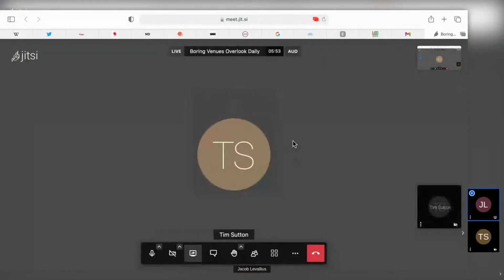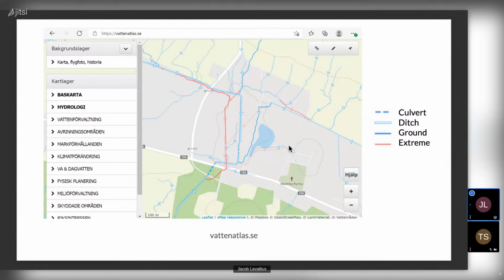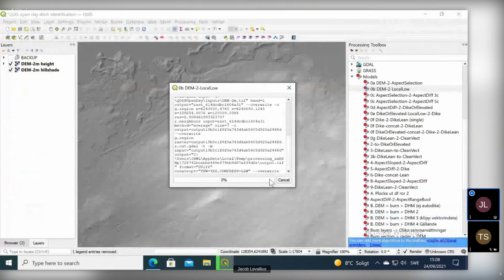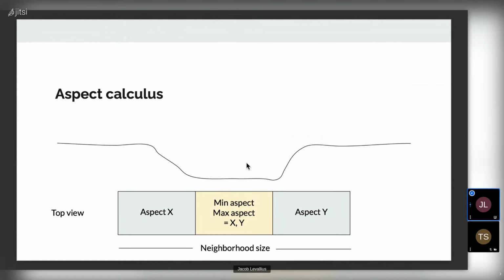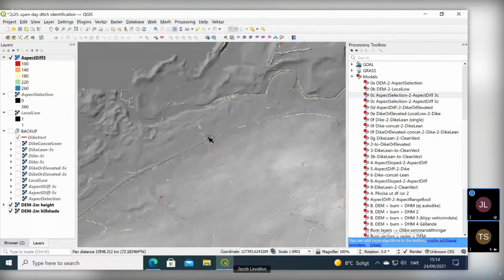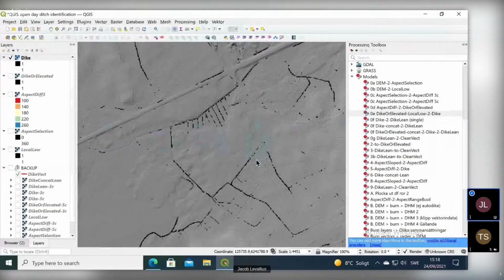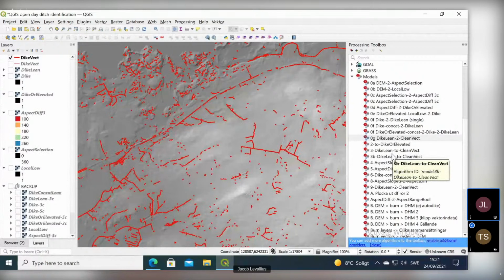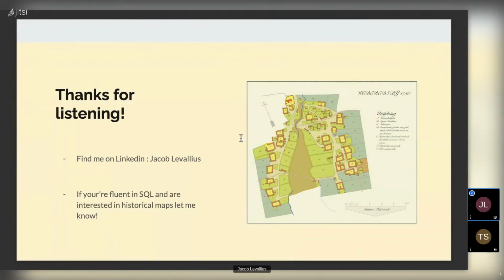Automatic identification of ditches and streams in elevation data using raster algorithms, Jacob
Hydrological flow models are today commonly made using surface elevation sourced from LIDAR data. One big problem with this elevation data when calculating water flow is that culverts aren't represented and therefore the elevation data needs to be modified. Culverts have to be identified, digitised and "burned" into the elevation raster. Culverts are usually found along ditches and streams and these can to some degree be identified visually in the elevation raster using hillside symbology. However, if ditches and streams could be automatically identified the process of finding culverts would be easier. This presentation shows how to automatically identify ditches and streams of certain sizes and shapes using raster calculations with slope, aspect and neighbourhood analysis. The resulting raster features are then converted to polylines for further workflows to find and digitise culverts.